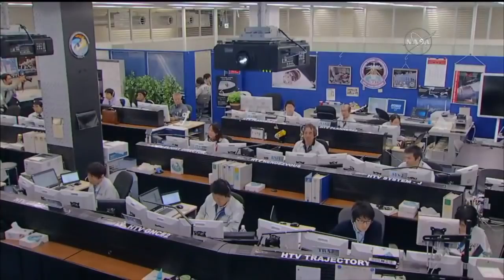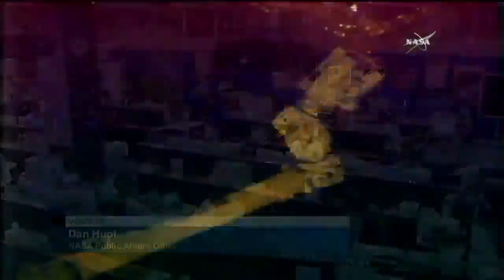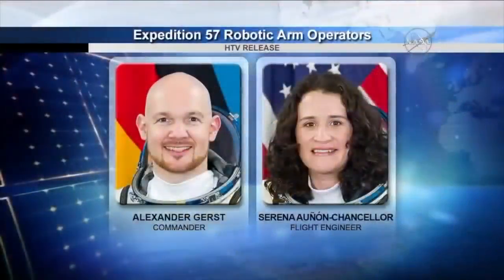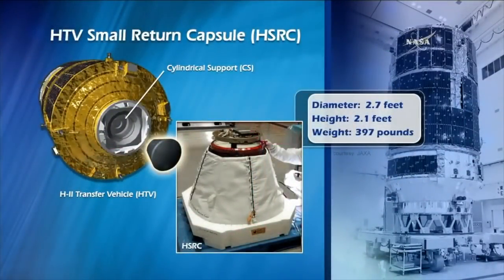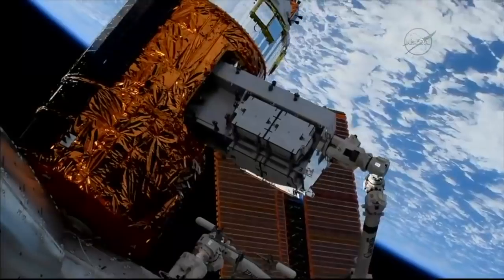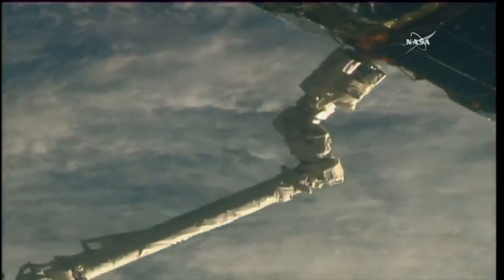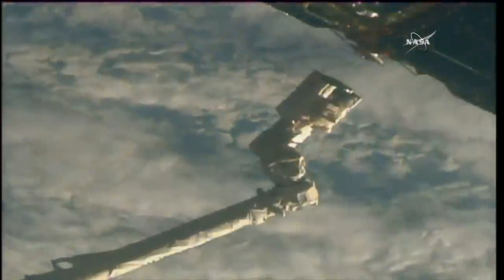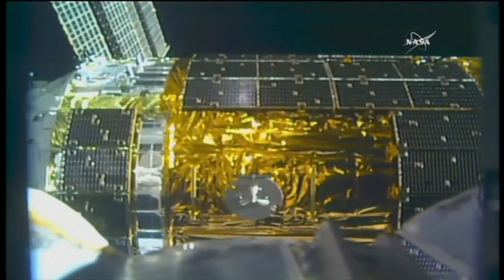HTV-7 departs the International Space Station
JAXA’s H-II Transfer Vehicle “KOUNOTORI7” (HTV-7) departed the International Space Station on 7 November 2018. ISS Commander Alexander Gerst commanded the Canadarm2 robotic arm to release HTV-7 at 16:51 UTC, while Flight Engineer Serena Auñón-Chancellor communicated with the mission control.

For the first time, a small reentry capsule will be deployed from HTV-7. Designed by JAXA and assembled by the station crew, the conically shaped HTV Small Return Capsule (HSRC) is a technology demonstration designed to test JAXA’s ability to return small payloads from the station for expedited delivery to researchers.

The HTV-7 cargo spacecraft was launched by JAXA’s H-IIB Launch Vehicle No. 7 (H-IIB F7) from the Yoshinobu Launch Complex, at JAXA’s Tanegashima Space Center, Japan, on 22 September 2018, at 17:52 UTC (23 September 2018, at 02:52:27 Japan Standard Time – JST), and was captured with the International Space Station’s robotic Canadarm2 by NASA astronaut Drew Feustel, on 27 September 2018, at 11:34 UTC (07:34 EDT).